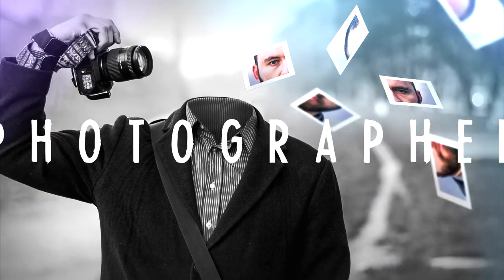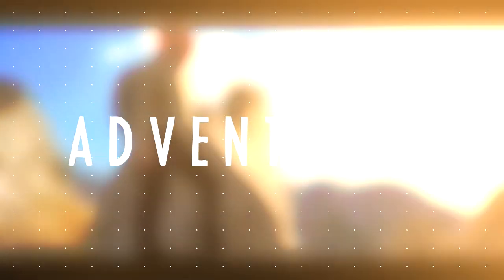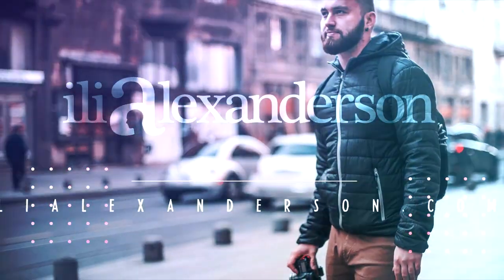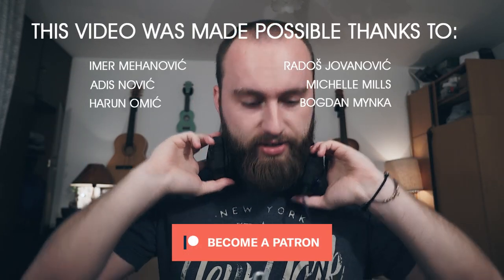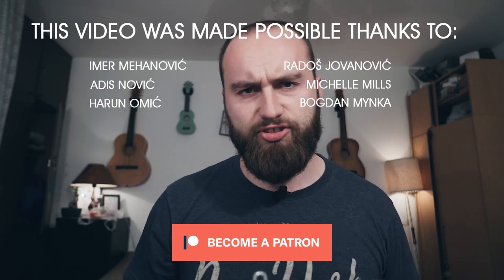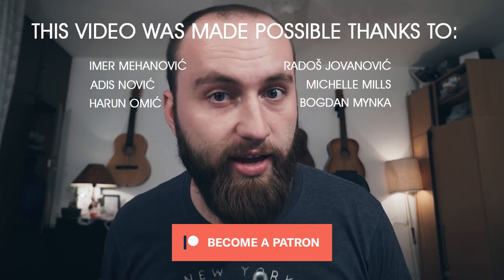pmedgarwrightchallenge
Latest [Edgar Wright] challenge from Peter Mckinnon got us hustling to make a under-15-s video with a full story. Here's mine and how I made it ^_^

My stuff:

18-105mm f3.5-5.6 (very adaptable)
50mm f1.4 (killer lens)